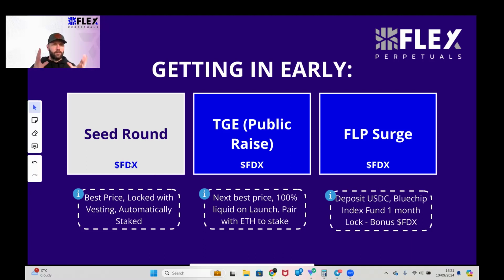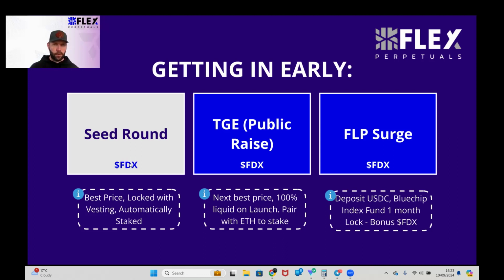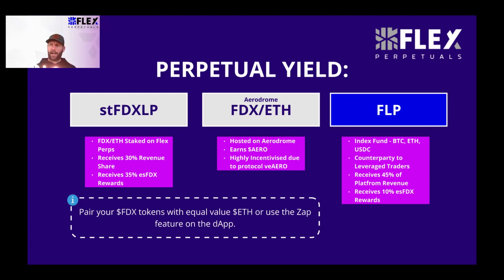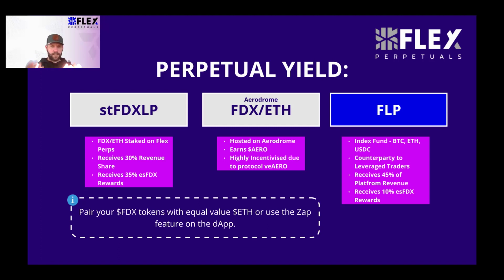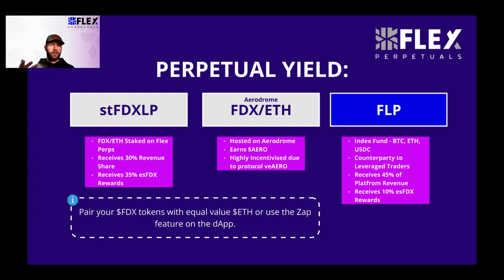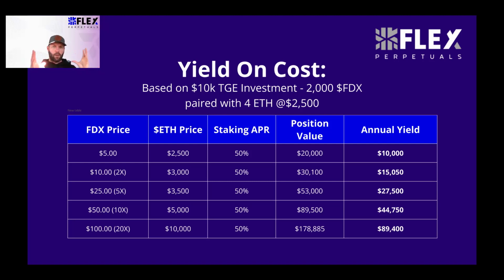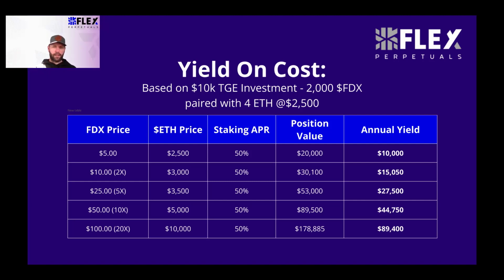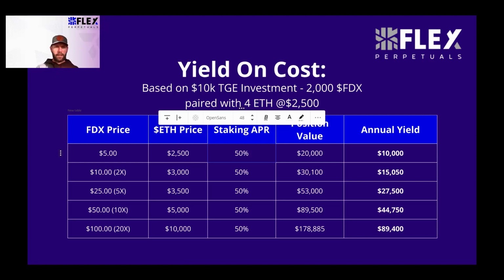Earn with Flex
Useful Links:
Docs: docs.flex.trade